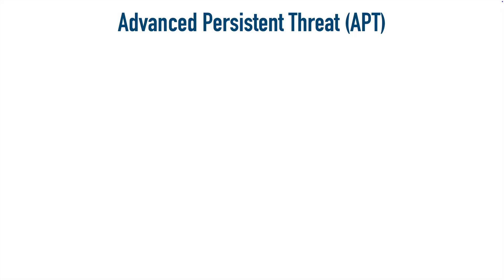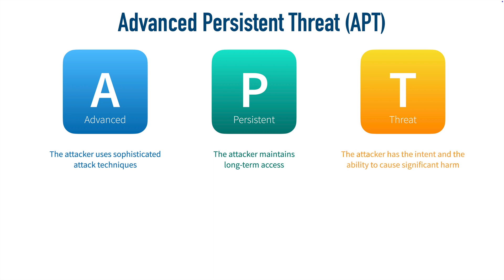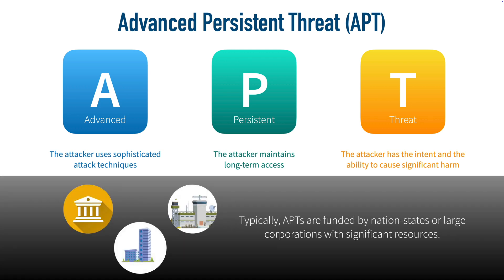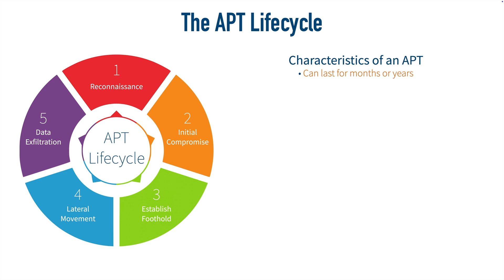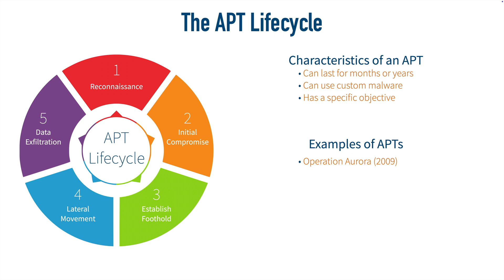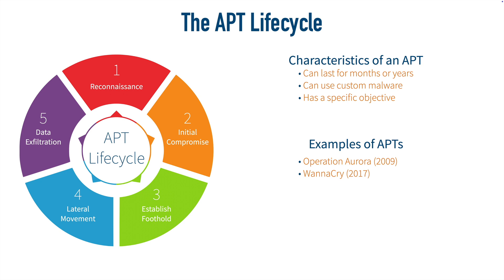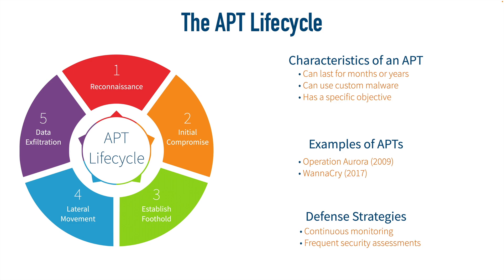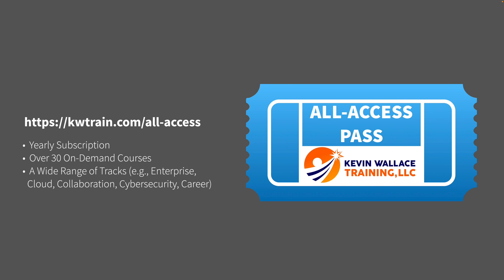Advanced Persistent Treat (APT): A CCST Cybersecurity Topic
This video introduces you to the concept of an "Advanced Persistent Threat (APT)," gives you examples of APTs, and discusses how you can better protect your network from these advanced attacks.

Also, if you're preparing for Cisco's CCST Cybersecurity certification, Advanced Persistent Threat is a topic you'll want to know for that exam.